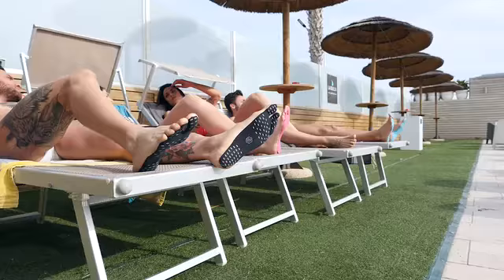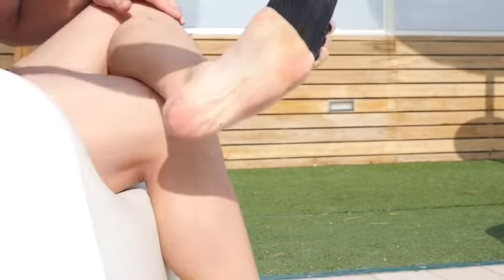NAKEFIT Hypoallergenic adhesive pad for walking freely wherever you want!